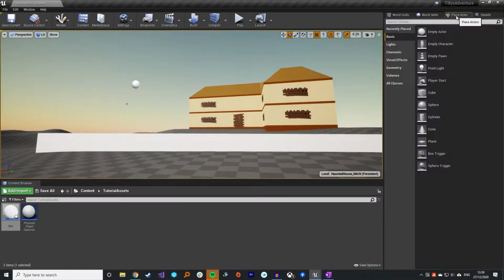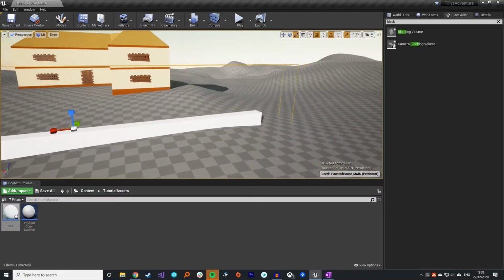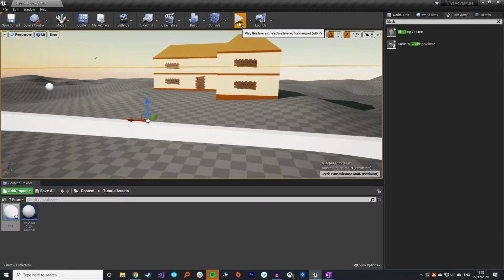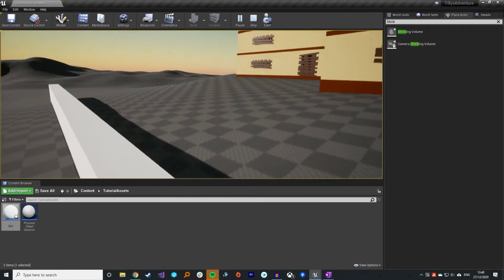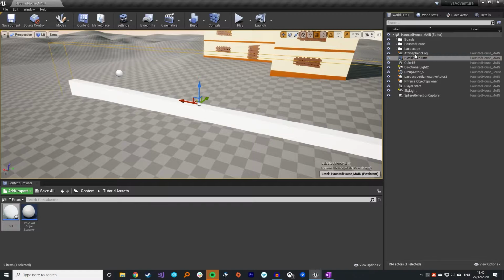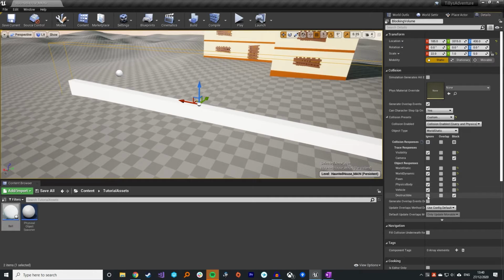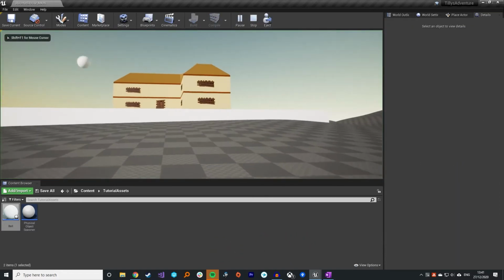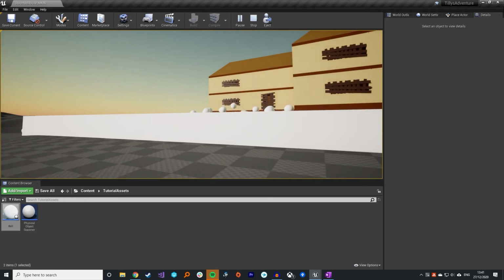Unreal Tutorial - Invisible Walls for Player Character Only (Bullets still go through)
In this quick tutorial for Unreal Engine I show you how to create an Invisible Wall to stop your player character at the level boundary. This simple tutorial makes use of collision masks to allow through projectiles while stopping the players

This Channel is all about making games, discussing game development and helping out those trying to get into the gaming industry.